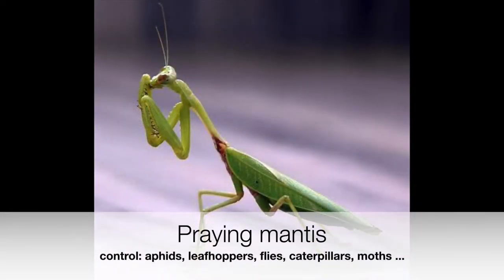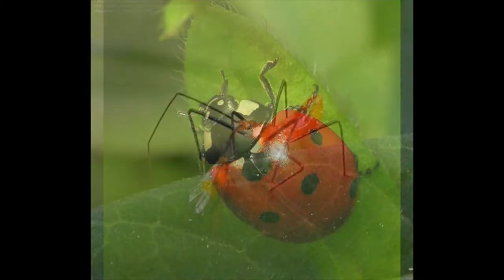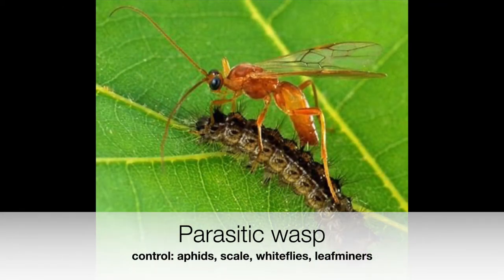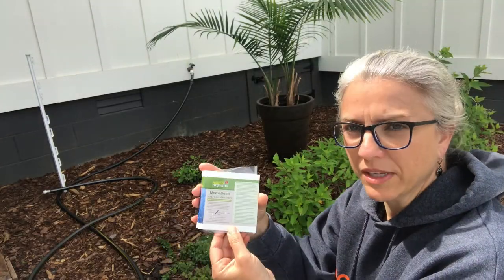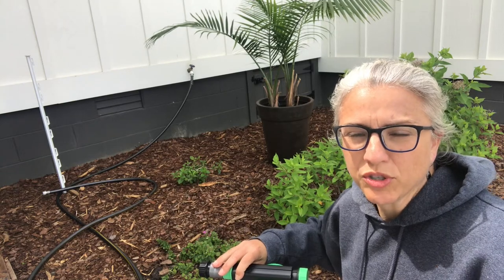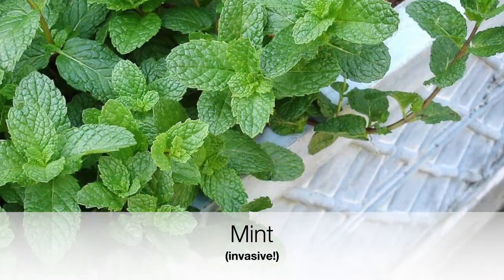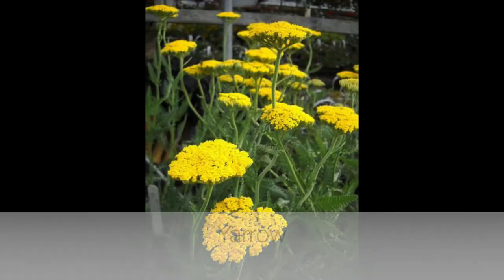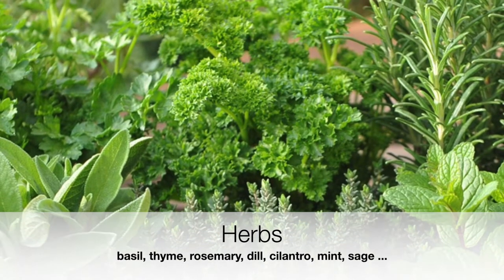Insect control: The Good Guys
In this video I briefly cover beneficial insects and plants to help the beginning gardener identify and attract these good guys to their garden :)